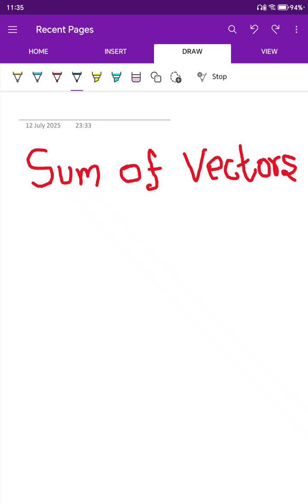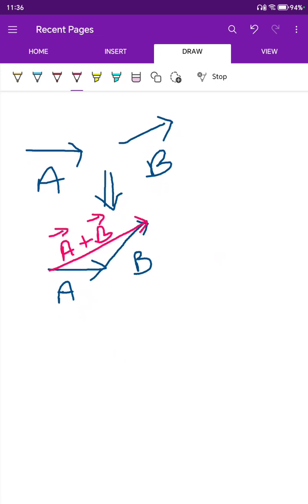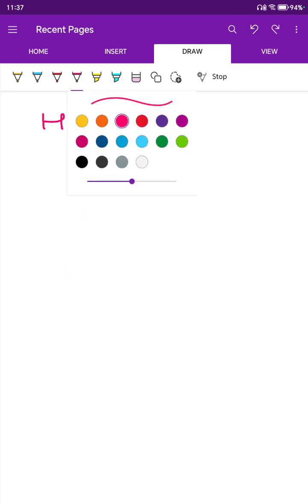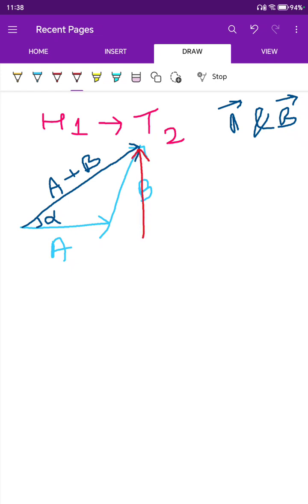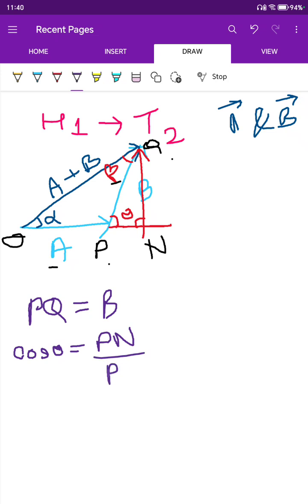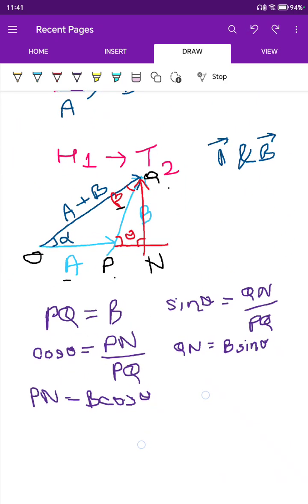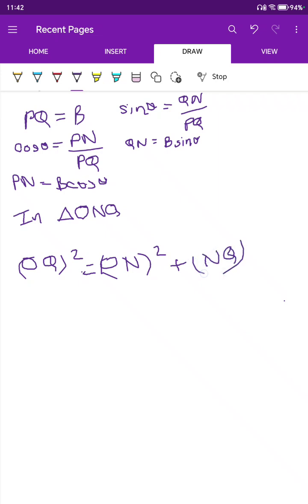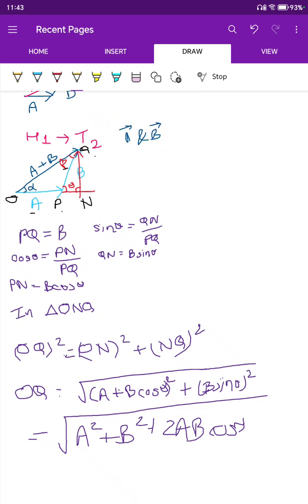Sum of Vectors l ∆ - law l Physics